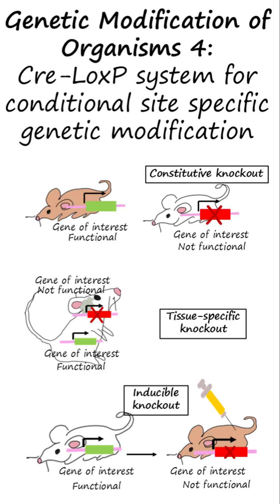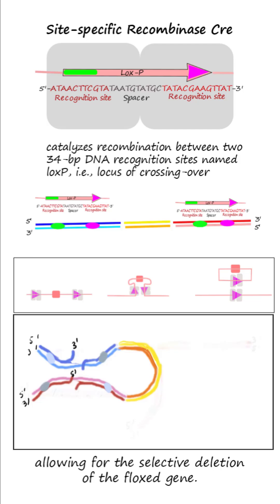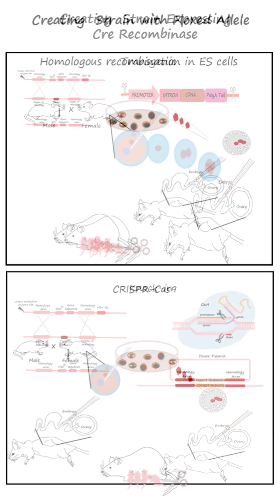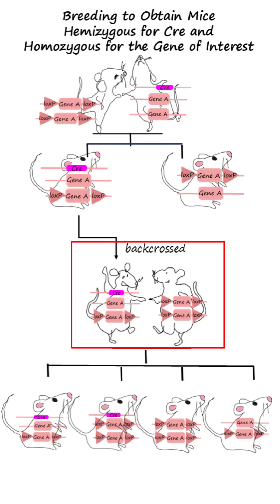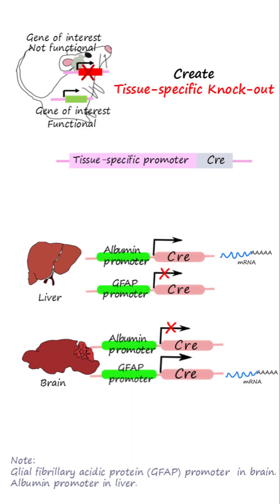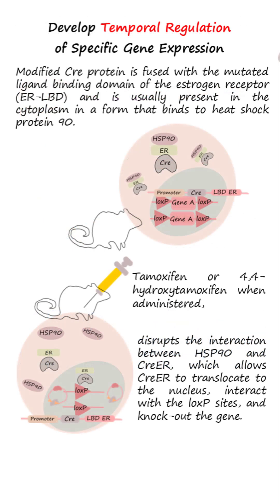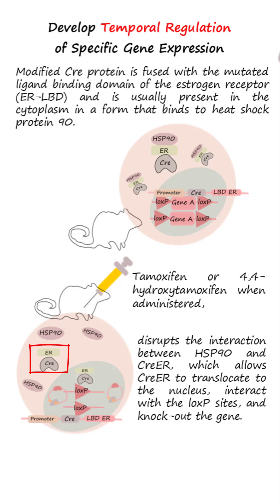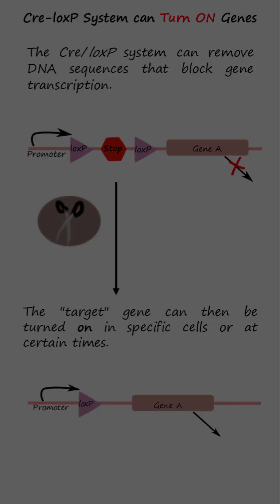Cre-Lox system for conditional genetic modification: Genetic Modification of Organisms 4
This video runs through the Cre-LoxP mechanism to manipulate genes, which is a site-specific type of recombination. This system can generate conditional knock-out animals, controlling knock-out spatially or temporally.